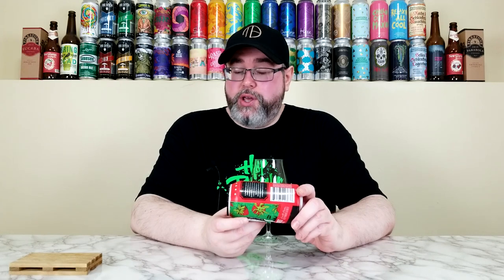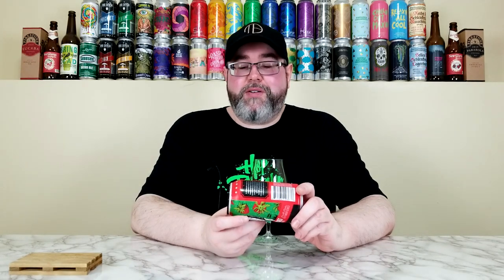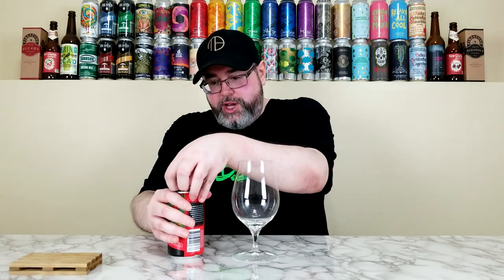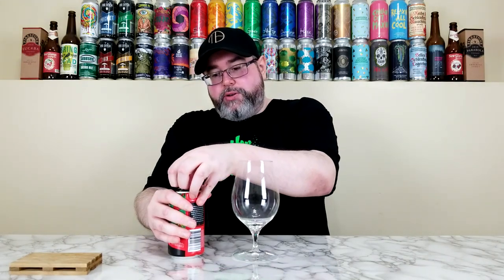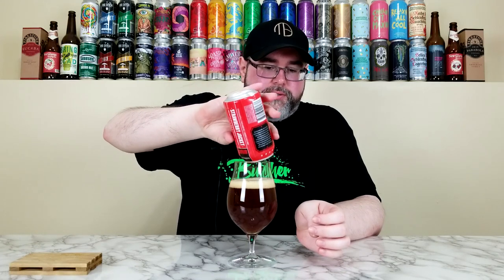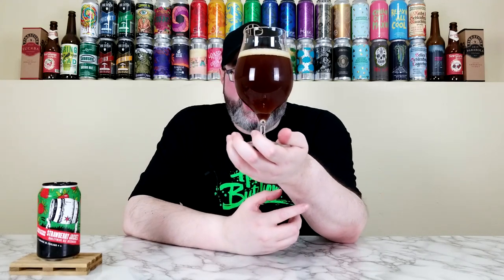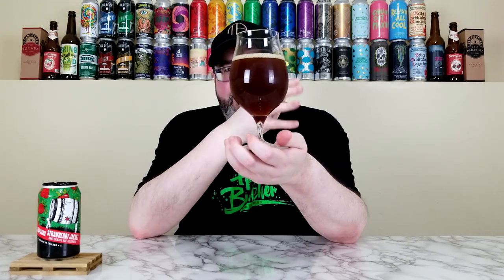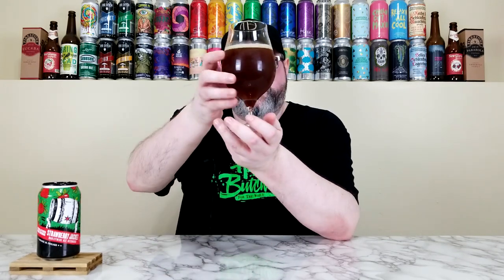Strawberry Jacket (Deep Wood Series) (2021) | Revolution Brewing | Beer Review | #1341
For today's review, I'm going to take a look at another beer from Revolution Brewing, and it's their Strawberry Jacket, which is a part of their Deep Wood series, and it's the 2021 vintage.  This is an English Barleywine that is aged in bourbon and rye whiskey barrels with strawberries.  This sounds like it could be amazing or terrible, but I'm obviously hoping for the former.  Let's see how it is!  I also want to give a huge thanks to my buddy, and viewer of the channel, Stephen, for this beer!

Link to Stephen's Beer Haul:

- Tree House & Random MADNESS! | Beer Haul

Commercial Description:

Yes, Strawberry Jacket.  A slightly drier blend of bourbon and rye whiskey barrel English Barleywines aged eighteen months provides a base for the delicate nuances of fresh strawberry to shine while retaining the same balance we expect of our beloved Straight Jacket.  Reminiscent a fresh, juicy strawberry atop a crème brulée, this sipper can accompany dessert or stand on its own.  Enjoy now or store cold.

Pertinent Information:

Brewery - Revolution Brewing (Chicago, IL)
Beer - Strawberry Jacket (Deep Wood Series) (2021)
Style - English Barleywine (Aged in bourbon & rye whiskey barrels w/ strawberries)
ABV - 14.2%
IBU - N/A
Canned On Date - 06/28/21 (Just over one year old at the time of review)